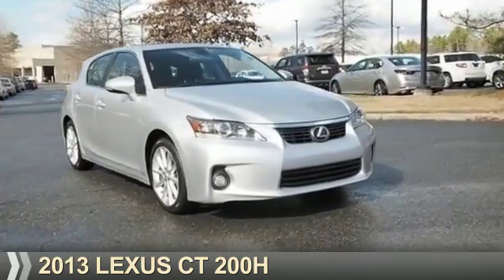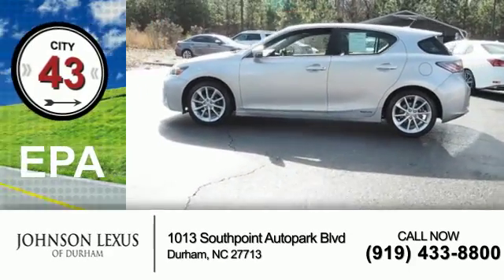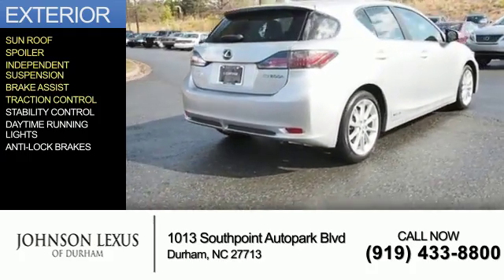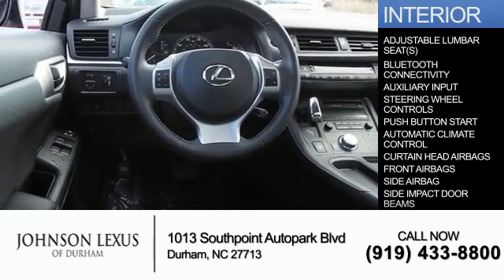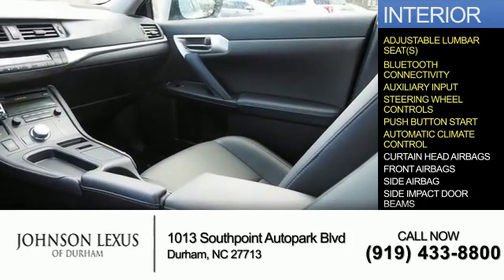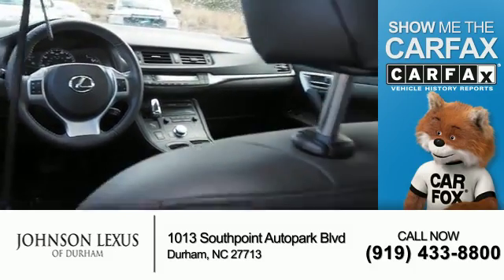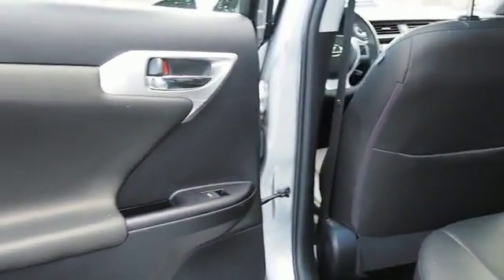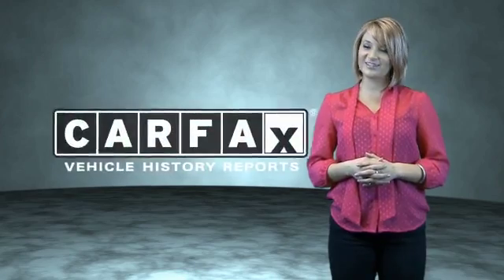2013 Lexus CT 200h for sale in Durham NC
2013 Lexus CT 200h for sale in Durham NC - Stock # 38145B
Year: 2013
Make: Lexus
Model: CT 200h
Trim:
Engine: 1.8 liter 4 Cylindercylinder FWD
Transmission: Automatic CVT
Color:
Mileage: 60155
Address:
VIN:JTHKD5BH9D2144572